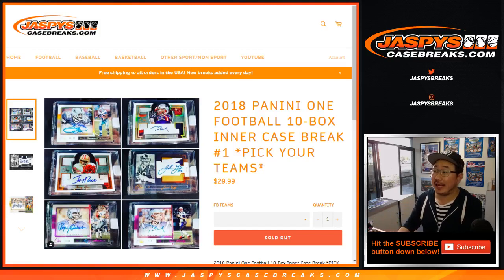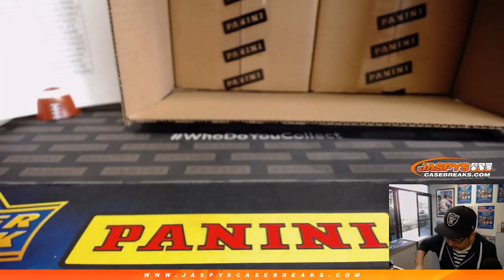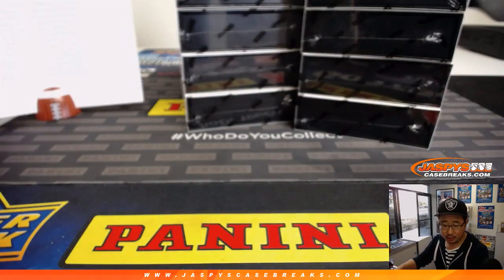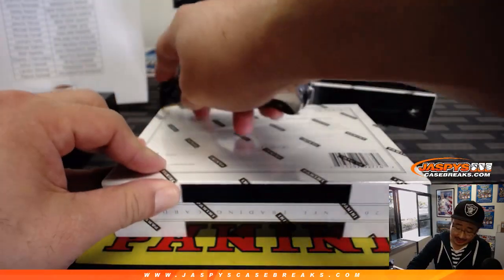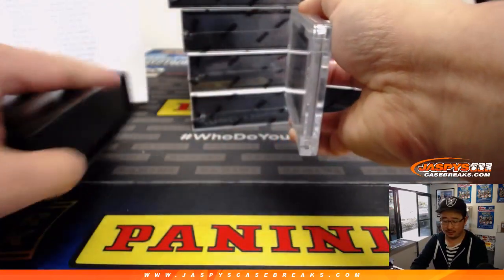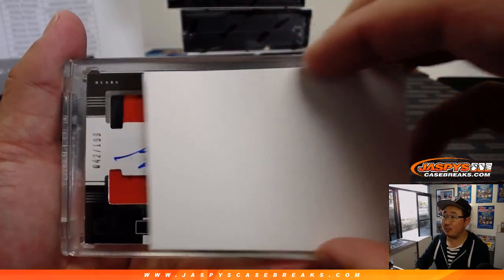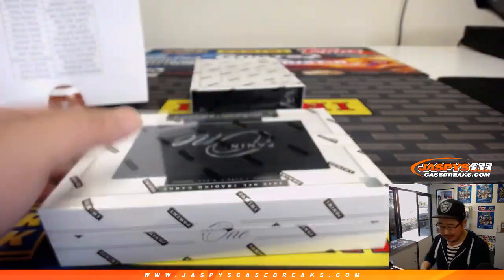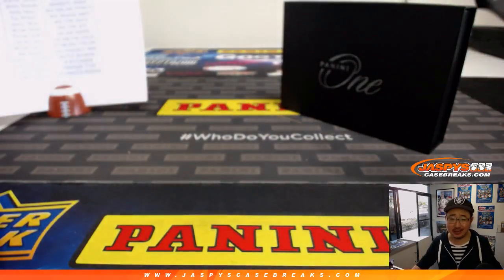F, 02/08/19 || 10Box (Inner) PYT #1 || 2018 Panini ONE Football (NFL)